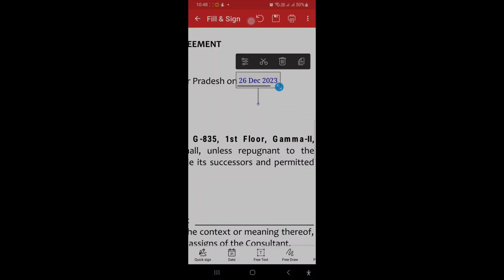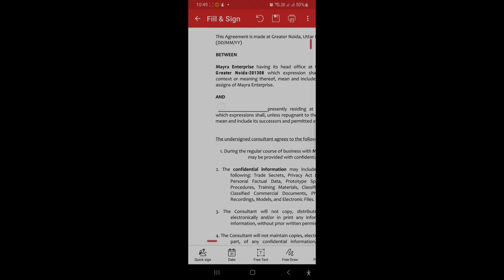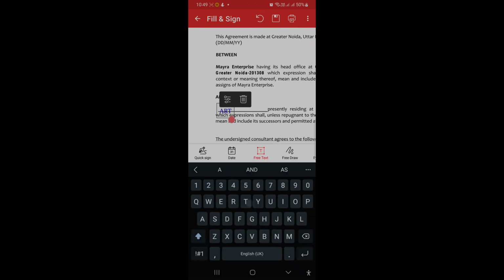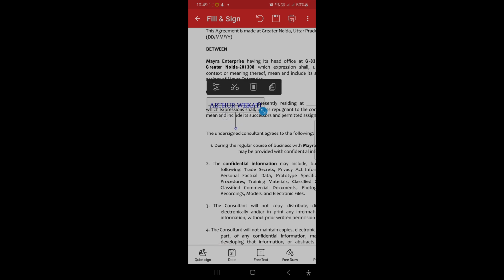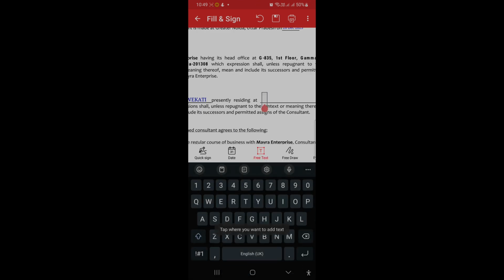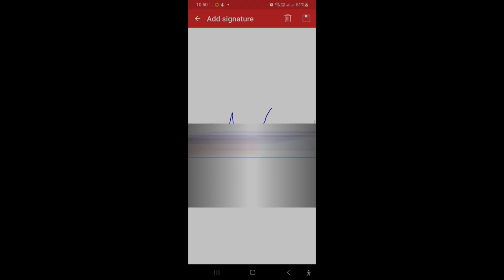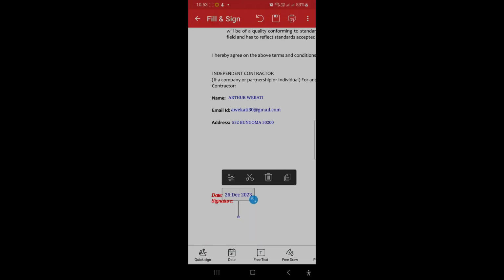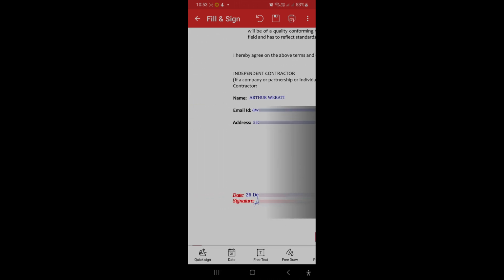How to fill a PDF form on Android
Unlock the secrets of effortlessly filling PDF forms on your Android device with our step-by-step guide! Whether you're using Google Drive, Adobe Fill & Sign, or other popular apps, we've got you covered. Learn the basics of navigating through PDF forms, adding text, signatures, and completing fields with ease. Our tutorial covers various methods, ensuring you find the one that suits your preferences. From Google Drive's built-in functionality to third-party apps like Adobe Fill & Sign, we'll explore the tools that make PDF form filling a breeze on Android. Dive into our comprehensive tutorial and transform your Android device into a powerful tool for handling PDF forms on the go.